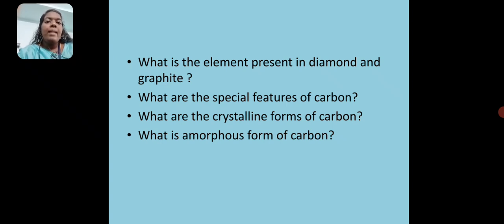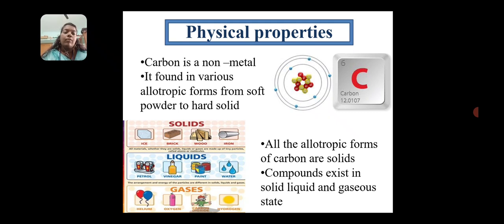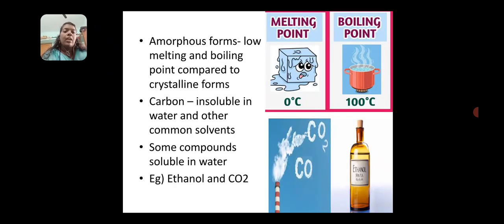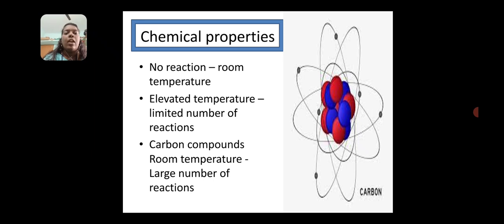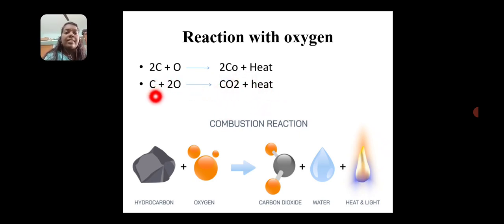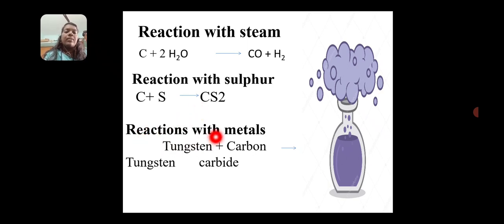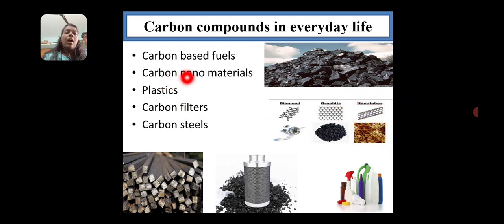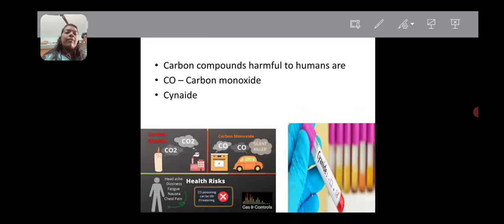E-content: Physical and chemical properties of carbon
Reference:  Science textbook prescribed by Government of Tamilnadu for class IX

Topic : Physical and chemical properties of carbon

        1)  Physical properties of carbon and it's compound
        2) chemical properties of carbon and it's compound
        3) Carbon compounds in everyday life.